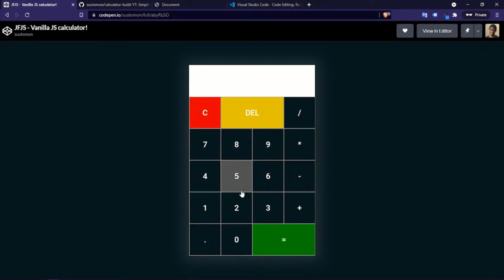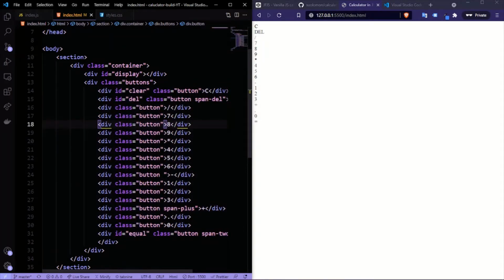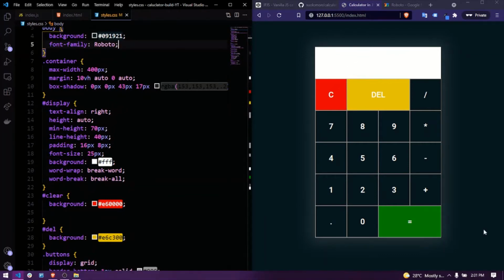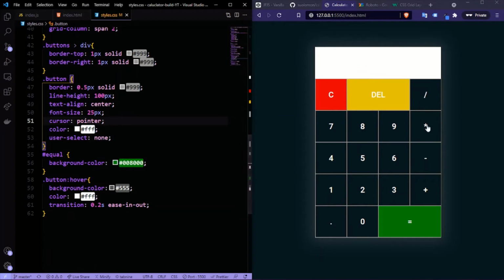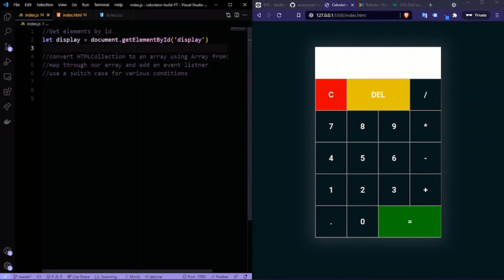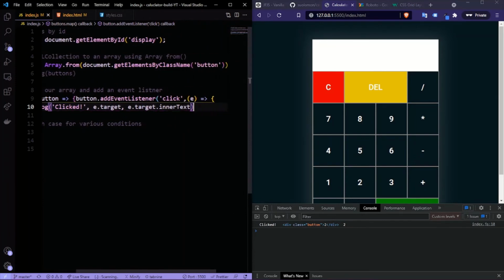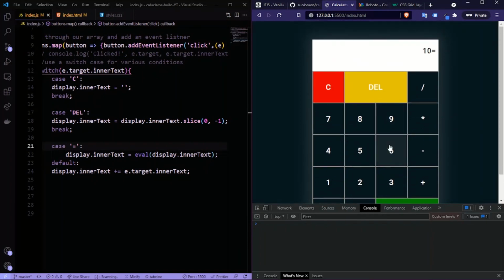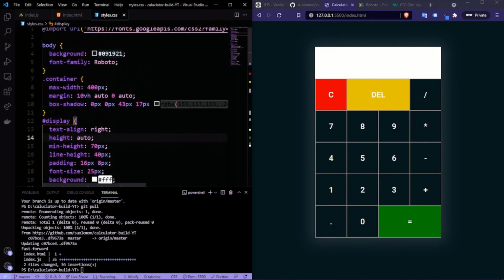Let's Build A Simple Calculator Using HTML 5, CSS & JS! - For Beginners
In this tutorial, you'll get a basic understanding of HTML 5 and CSS grid layout. We also take a deeper look into JavaScript concepts like array methods, switch statements and manipulating the DOM elements.

Timestamps:
00:00 - Intro
00:41 - Project Demo
02:57 - Explaining the HTML
05:06 - Committing HTML changes to GitHub
07:36 - Explaining the CSS
13:22 - Committing CSS change to GitHub
15:13 - Implementing the JavaScript
27:07 - Committing JS changes to GitHub
28:41 - Outro